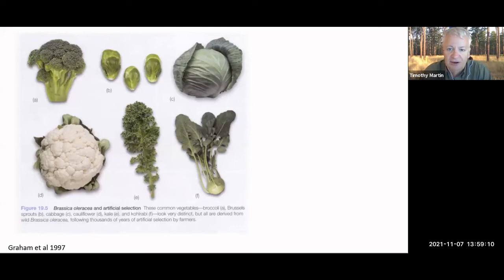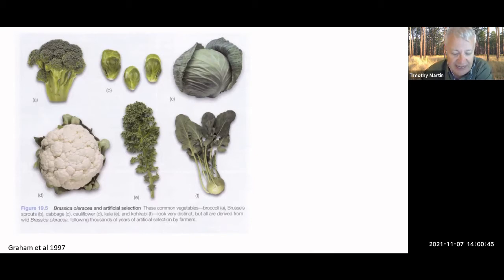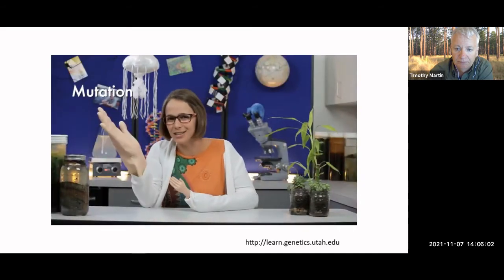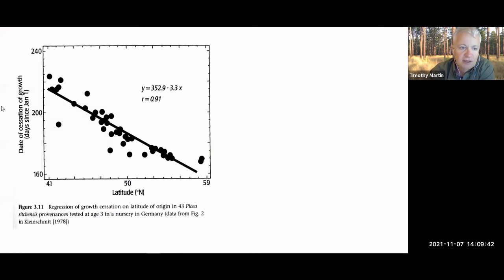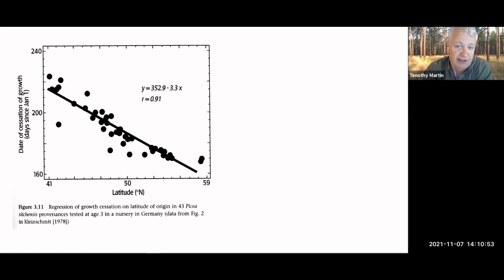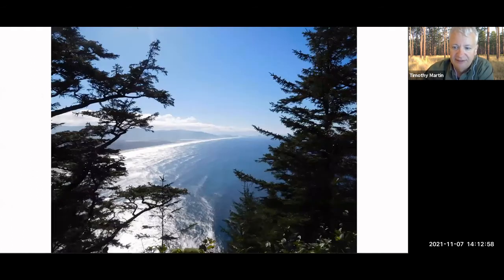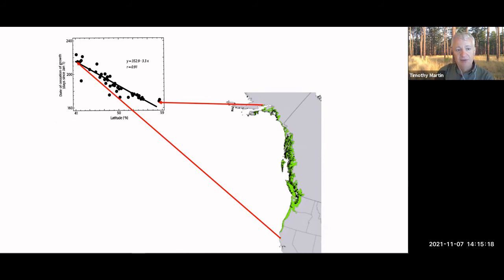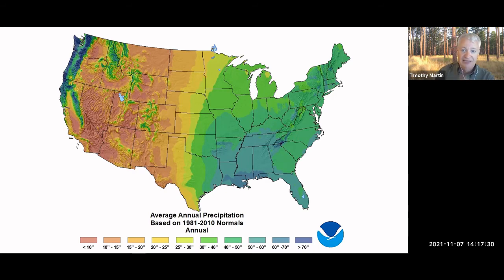Genetic Variation in Forest Trees A - causes of genetic variation; categories of genetic variation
Just like all organisms, genetic variation in forest trees arises from mutation and recombination.  That genetic variation is "filtered" through the environment.  Beneficial or neutral variants tend to be retained in population, while harmful variations are removed, through the action of natural selection.  Most genetic variation in trees can be classified as clinal or ecotypic variation.